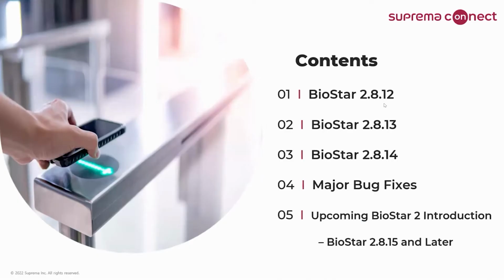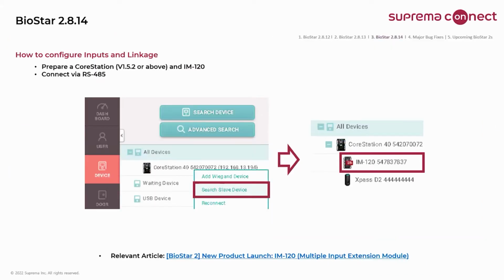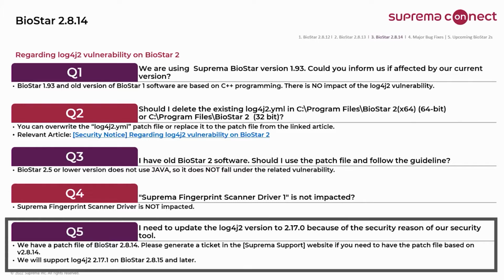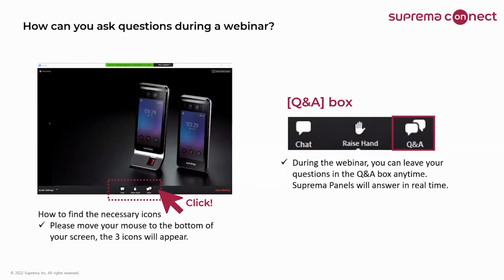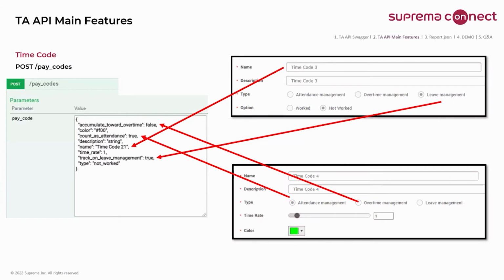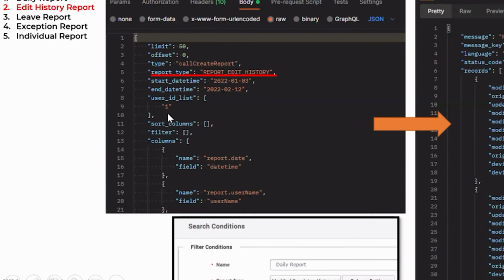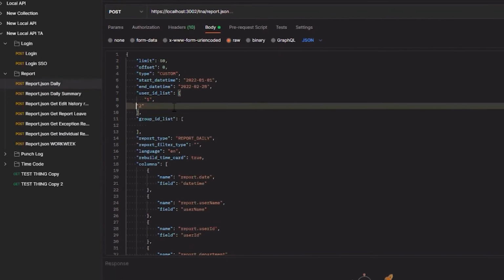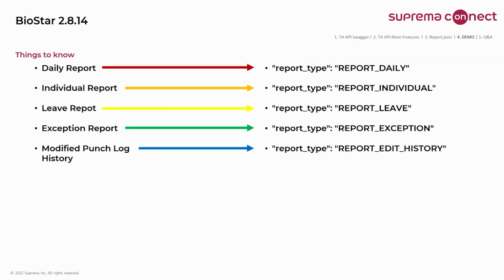[BioStar 2] New Features & New APIs l Suprema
Suprema’s BioStar 2 security platform has had a lot of new features added in recent version updates. In this webinar video, you will learn all of the most important changes in BioStar 2 versions 2.8.12 through 2.8.14, with a special focus on TA API Swagger.